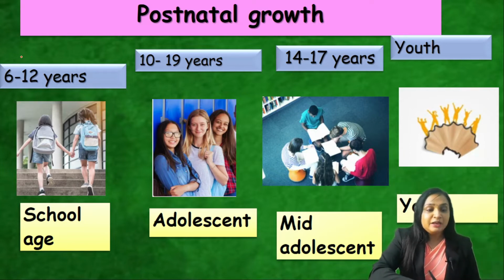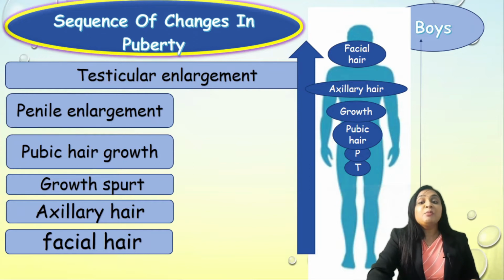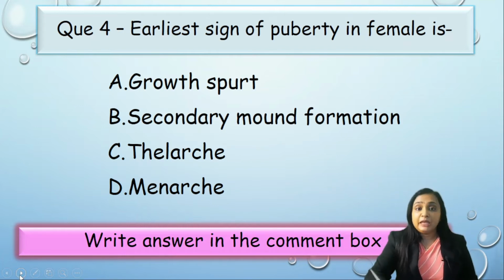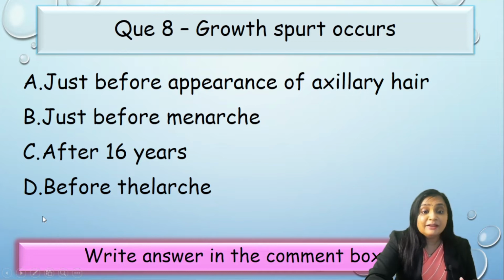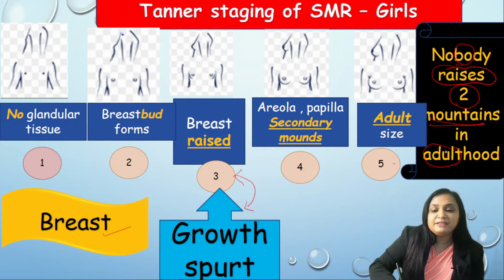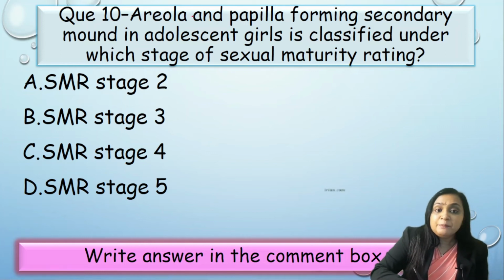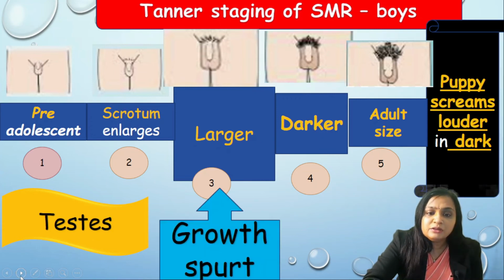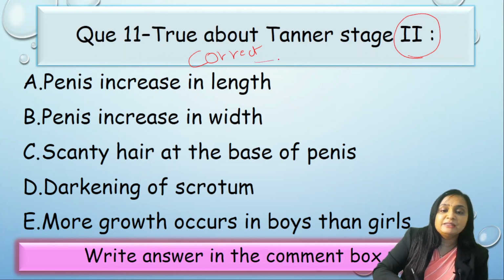Normal Puberty & SMR -Tanner Staging Of Pubertal Development With Mnemonic With MCQs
Learn Normal Puberty , Sequences of Pubertal Growth In Boys and Girls & Tanner Staging Of Puberty Maturation Ratio -Sexual Maturation Rating (SMR) And solve Pediatric MCQs for NEET PG, FMGE, DNB Entrance  Meant For MBBS,MD,FMGE And Nurses

Queries solved
Learn Adolescent Pediatrics, Normal Puberty, Pubertal Development And Sequence of Changes during Puberty, Growth Spurt -- NEET PG, DNB entrance- meant for MBBS,MD,FMEG, Nurses  In Very Easy Way
-Learn Sexual Maturity rating SMR For Boys and Girls  In Pediatrics.
-Understand Changes During Puberty
- Easy Tricks For  Normal Puberty  MCQs for NEET PG, FMEG , nurses in easy way quickly

Normal Puberty In Children